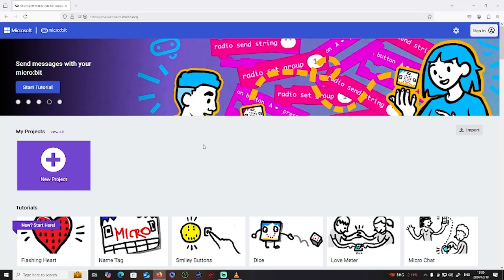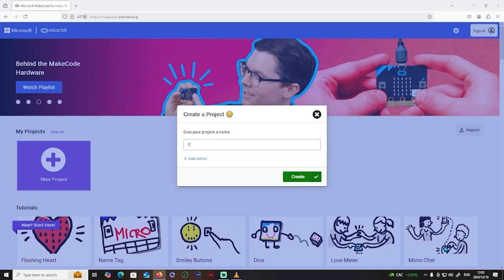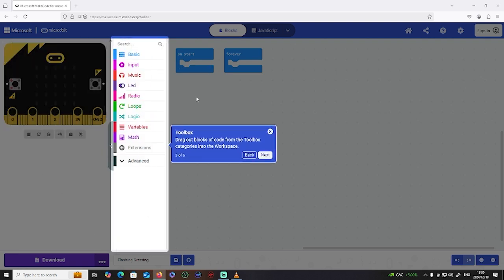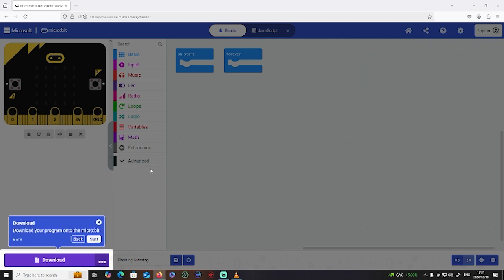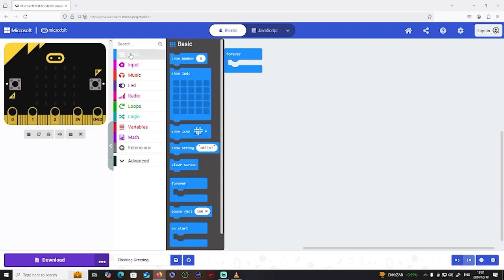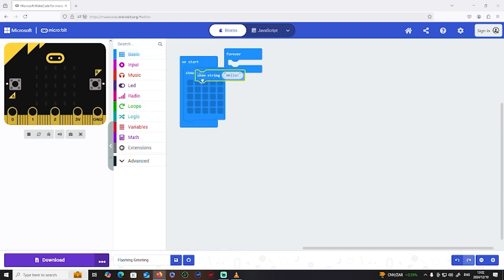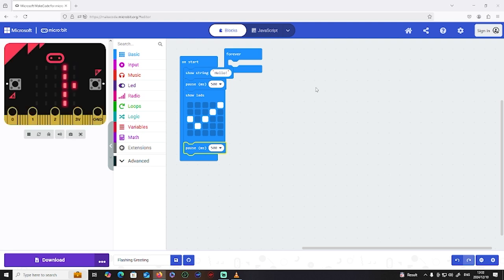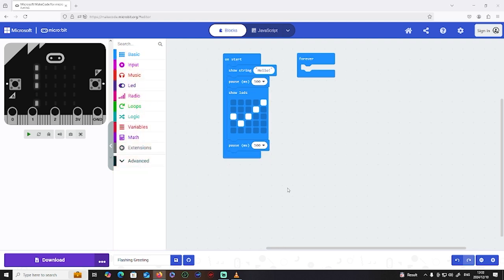Micro:bit Fun Greeting and emote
The BBC Micro:bit is perfect for children aged 8 and older, offering a simple drag-and-drop block coding interface (via MakeCode), with options to transition into JavaScript and Python for more advanced learners.
Features:

    Create Fun Projects: Kids can program their Micro:bit to display messages, animations, or simple interactive greetings using its 5x5 LED grid.
    Smart Home & IoT: With accessories, it can interact with sensors (e.g., moisture sensors for plants) and control devices in a smart home setup. Outputs can be displayed on external screens or used to trigger actions.
    Curriculum-Aligned: It supports British KS2 and KS3 curriculum, helping students learn coding, computational thinking, and practical applications of technology.

The Micro:bit makes learning engaging and offers flexibility, from beginner-friendly blocks to advanced coding projects like Internet of Things (IoT) applications.